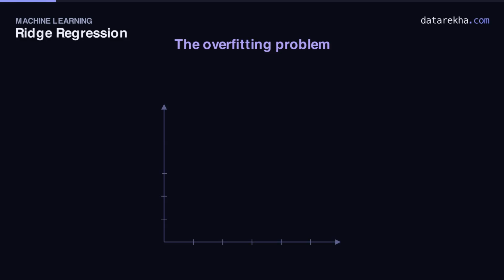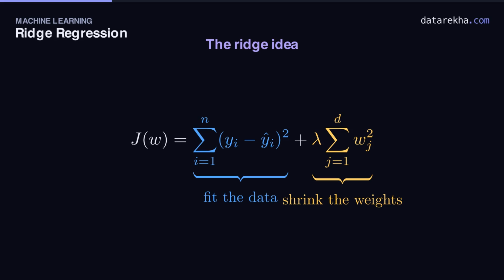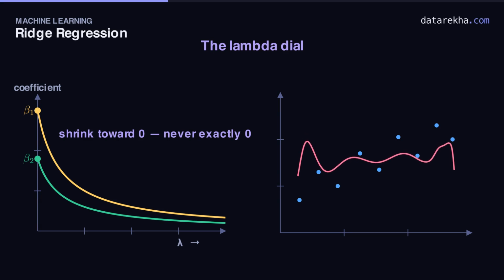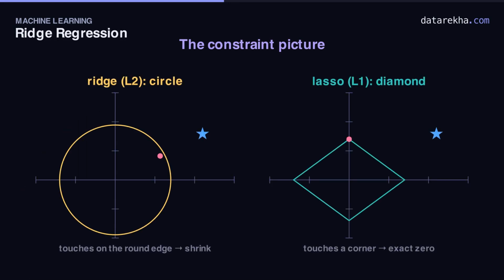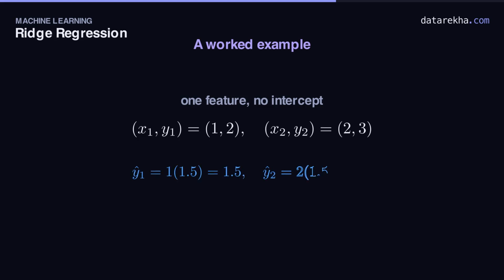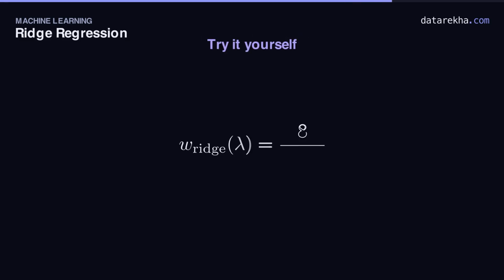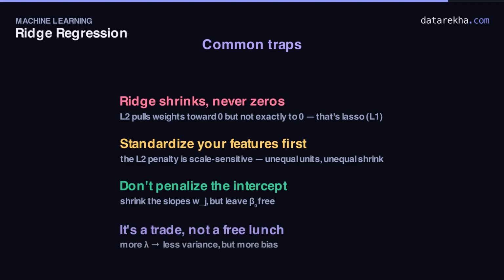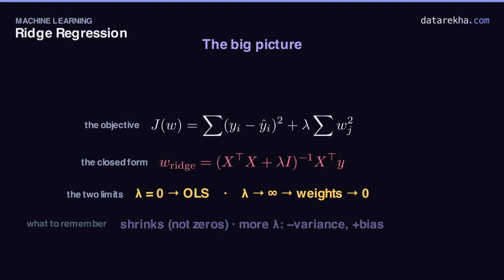Ridge Regression — Visual Guide + Solved Problems | GATE DA | datarekha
Ridge Regression — explained from the ground up with clear, animated visuals and fully worked examples.

In this datarekha lesson we build Ridge Regression intuitively and rigorously: the core idea shown as a picture first, the exact mathematics that makes it work, worked examples traced step by step, a "try it yourself" problem to test yourself, and the common traps to avoid — so the concept actually clicks and stays.

⏱ TIMESTAMPS
0:00 Ridge Regression: intuition and big picture
1:32 Core definitions and visual model
3:39 Key formulas and method
6:07 Worked example, step by step
8:35 Exam-style problems and reasoning
10:21 Common traps and final recap